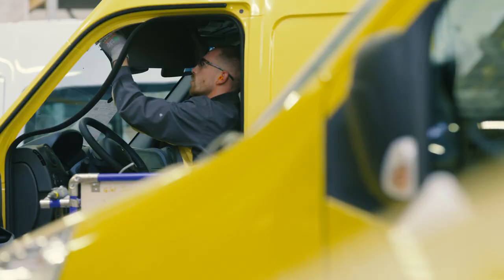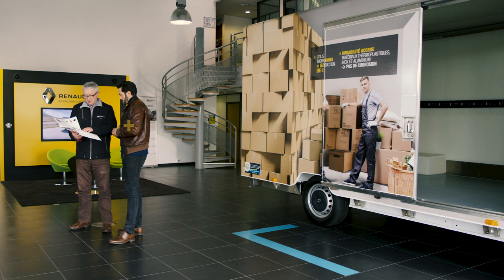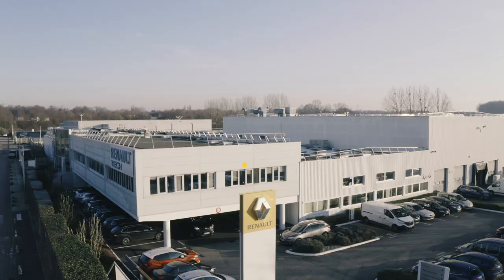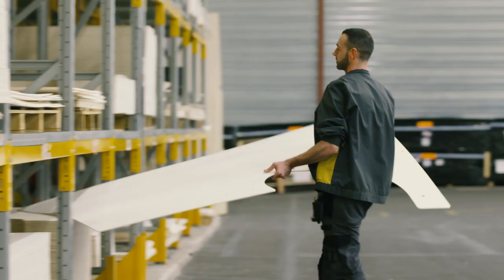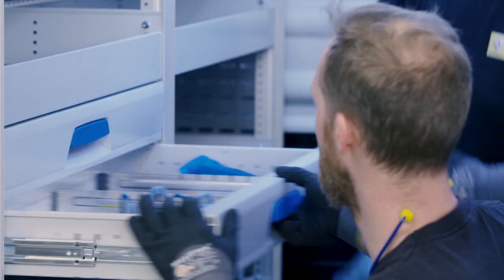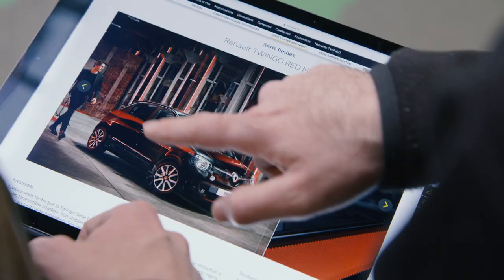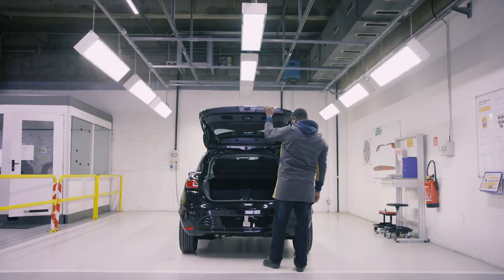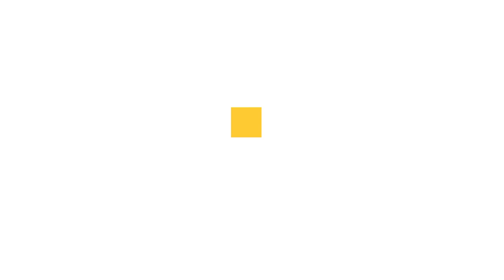Renault Tech, the tailor-made manufacturing for everyone | Groupe Renault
For the past 10 years, RenaultTech has supported Groupe Renault in the development and production of tailor-made solutions for passenger and light commercial vehicles.
The offer is complete, adapted and constantly evolving. With Renault Tech, Renault is the only manufacturer to mobilize an industrial conversion system, listening to all customers, with responsiveness and in compliance with Renault Groupe Quality standards; a wide range of transformations and customization for professional clients as individuals.

About Groupe Renault

Iconic vehicles, an international company based on the world's leading automotive alliance, Formula 1 victories, futuristic concepts, Groupe Renault is the French leader of electric vehicles.